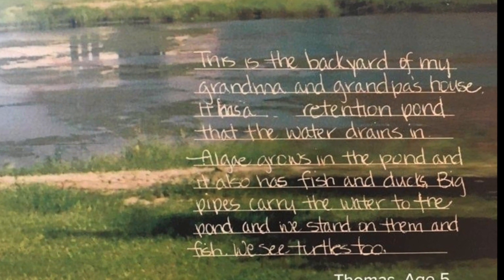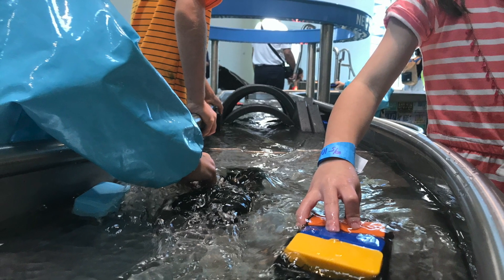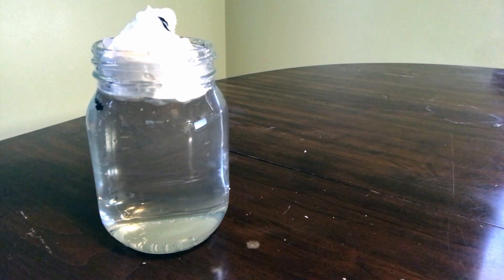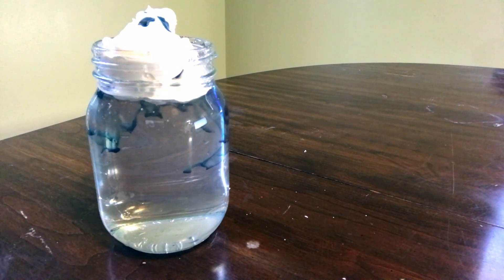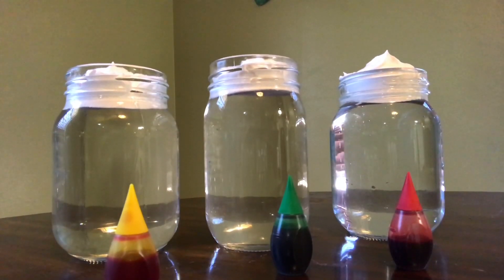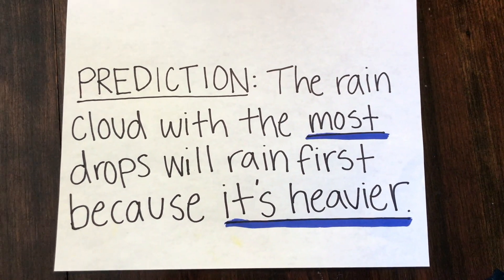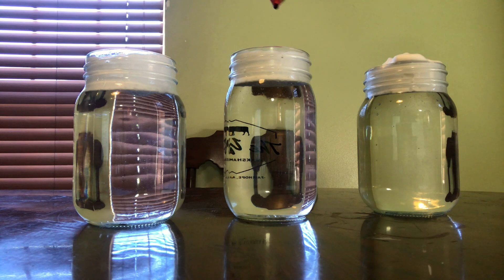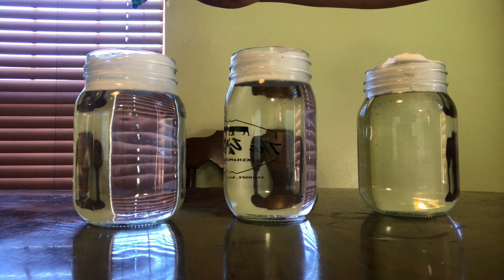Connections At Home: Learn About the Water Cycle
Museum Experience Assistant Manager Hannah talks about the water cycle and leads you through how to create your own cloud jar experiment.